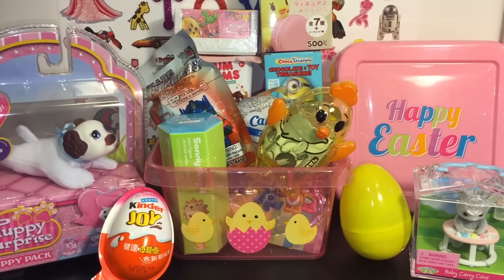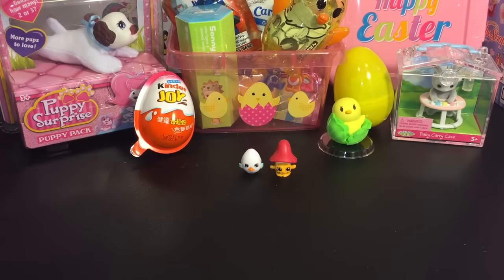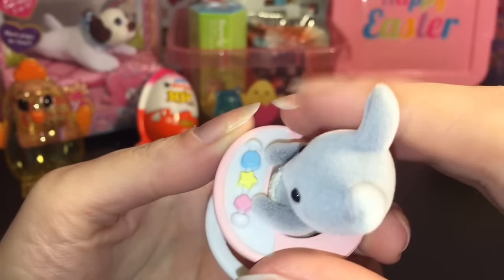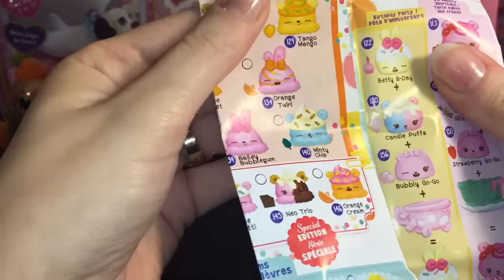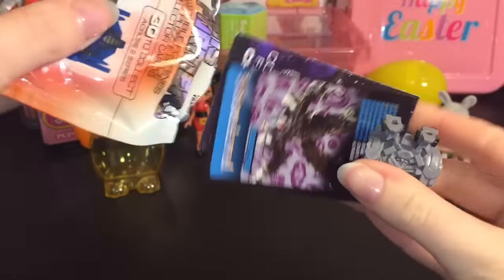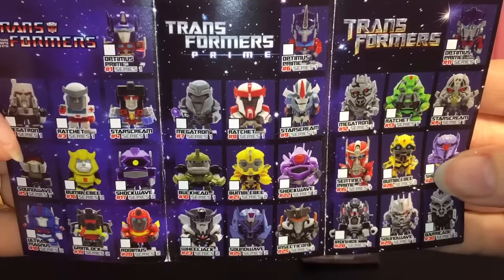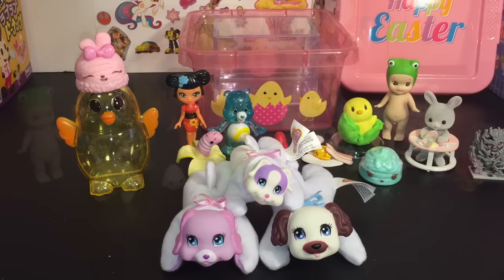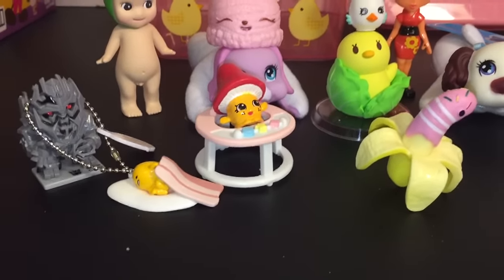Blind Bags Puppy Surprise, Kinder Egg, Num Noms, Gatchapon, Calico Critters, Shopkins